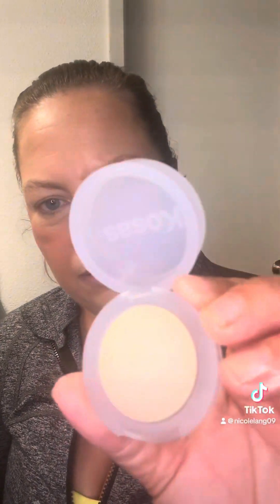Sephora budget friendly